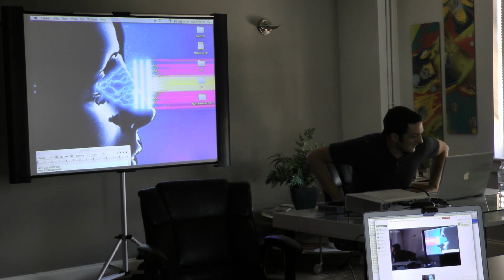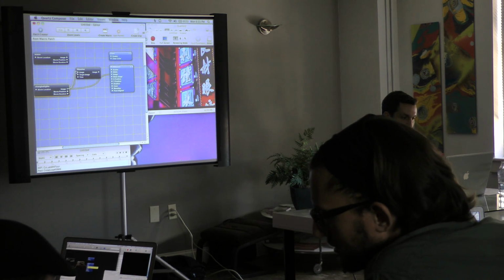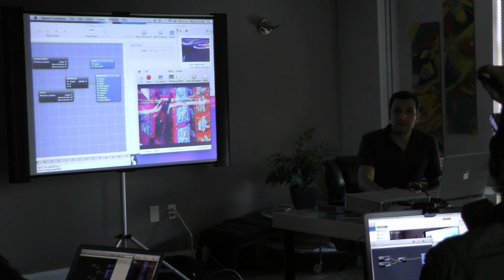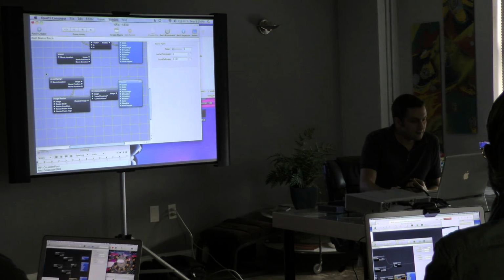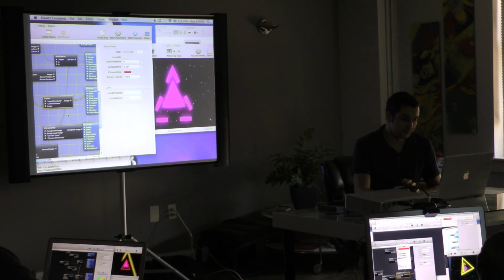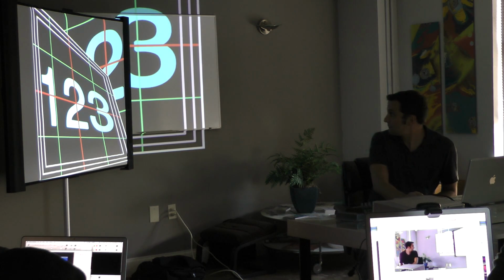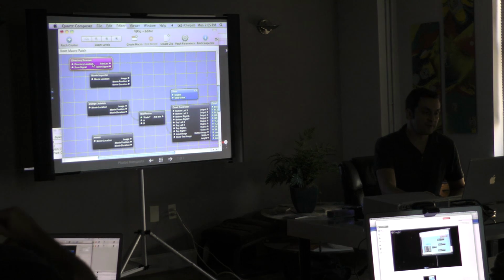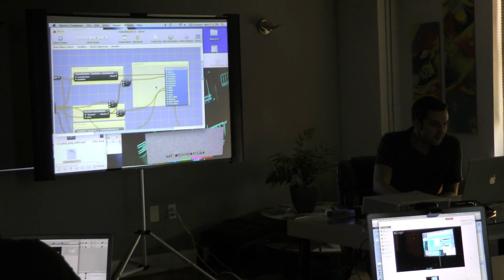Processing Orlando Meetup: How to VJ using Quartz Composer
Ever wonder how VJs (video jockeys) put together movie clips, images, and special effects that react to the music and enhance your experience of the concert, music festival or club? Want to learn the basics? At this Processing Orlando meetup, filmed live on August 26th, 2013 at CoLab of Orlando, Sergio Mora demonstrated how to put together a basic VJ rig using Quartz Composer.